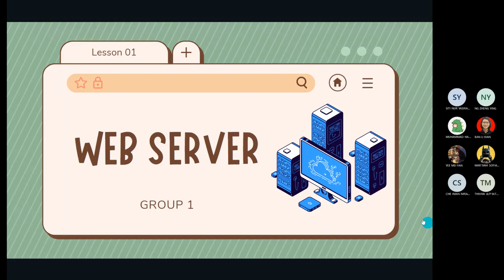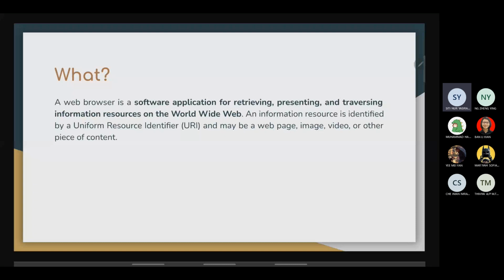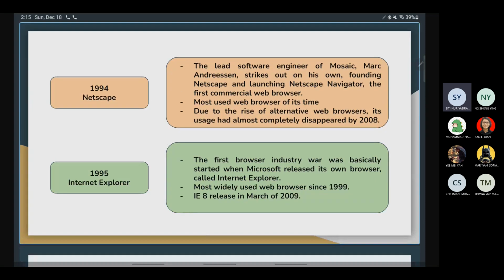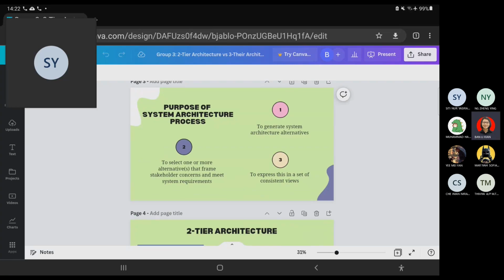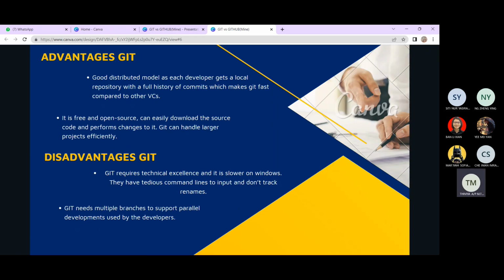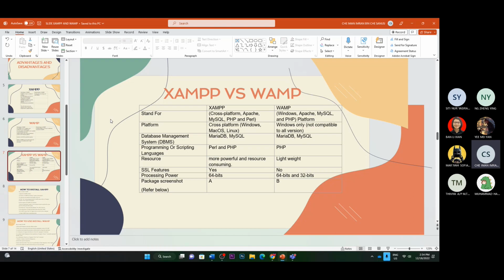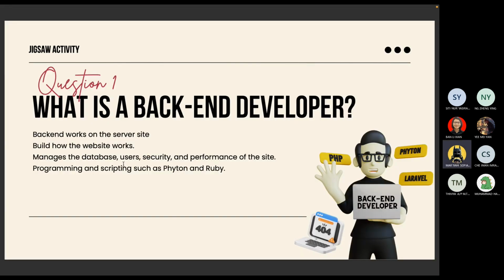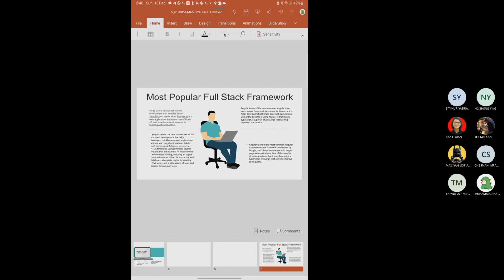Group 2 Dicussion 2 Jigsaw Activity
1. NG ZHENG YING B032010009
2. SITI NUR YASIRAH BINTI MOHD YUSOF B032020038
3. BAN LI XIAN B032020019
4. THIVIYA A/P TAMILCHELVAM B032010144
5. CHE IMAN IMRAN B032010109
6. YEE MEI YAN B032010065
7. MAR'IYAH SOFIA BINTI SHAHRIR B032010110
8. MUHAMMAD HAZIQ BIN ZAFRI B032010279